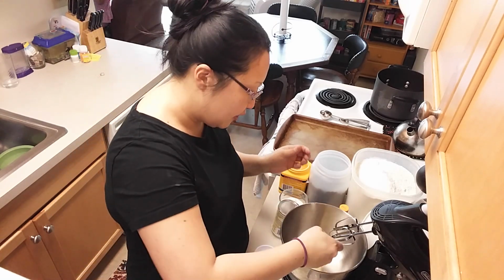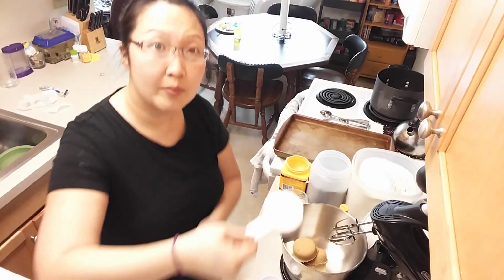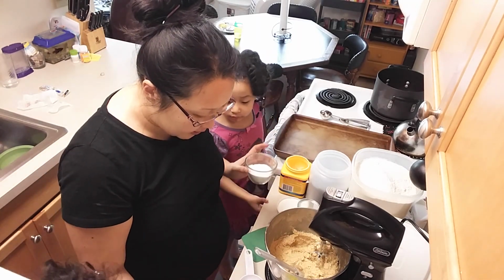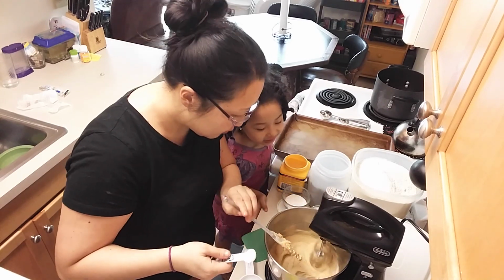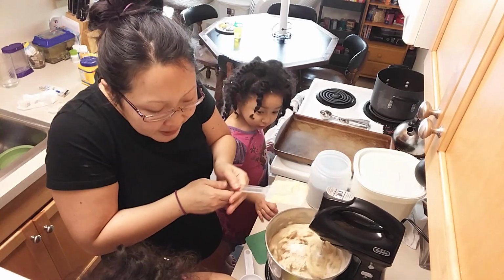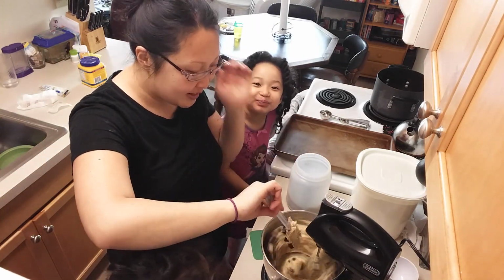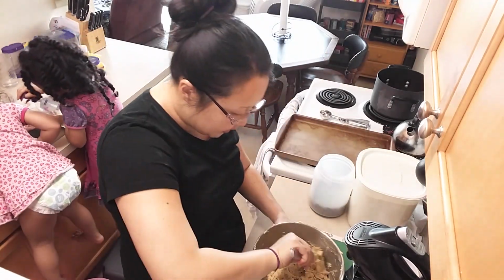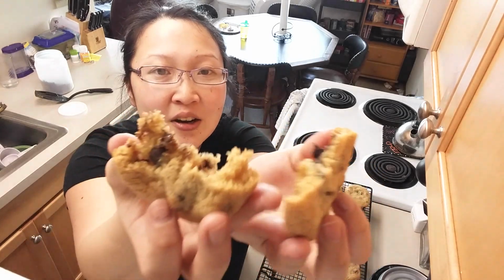Homemade Chocolate Chip Cookies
Hey everyone!  I'm sharing my recipe with you for homemade chocolate chip cookies.  This is by far my favorite recipe that I use because they come out like a bakery-style cookie!  I hope you have the chance to make these - they are a huge hit!

Here's the recipe:
3/4 cup butter room temperature (I only use unsalted - but salted would be fine)
3/4 cup light brown sugar, lightly packed
1/4 cup sugar
2 eggs
2 teaspoons vanilla extract
2 1/4 cups all purpose flour
1 teaspoon cornstarch
1 teaspoons baking soda
1/4 teaspoon baking powder
1 3/4 cups semi sweet chocolate chips (I used about 2 cups)
Nuts or other add-ins if you want them!

Cream butter/sugars together to a light/fluffy consistency
Mix eggs and vanilla
Slowly add flour, cornstarch, baking soda and baking powder - if using a mixer - be careful to add slowly so you don't end up with flour everywhere!
Add chocolate chips and any other mix-ins and mix together

Use a cookie scoop or a 1/4 cup measuring cup to scoop cookies and place on baking sheet - the bigger the better with these cookies!
Bake for 11-12 min - center of cookie can still look doughy but that's ok
Remove from oven - allow to continue to baking on sheet for 1 min then remove and place on cooling rack or paper towels/parchment paper.

Let me know if you make these and how they turn out.  I hope you love them as much as we do! Happy baking!